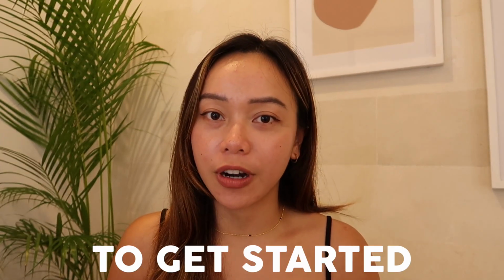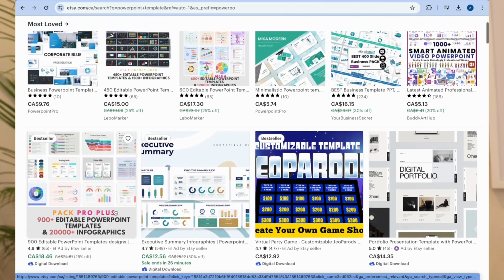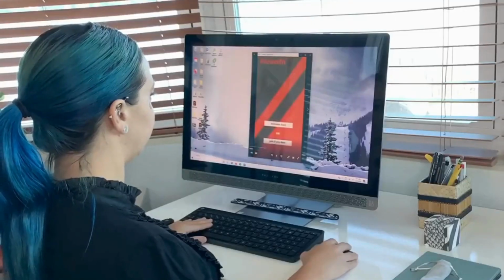Make $5k/month FROM HOME With These Freelance Jobs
My Guidebook on How to Get Brand Collaborations with Less Than 5K Followers

My Travel Insurance (Get this before coming to South East Asia)